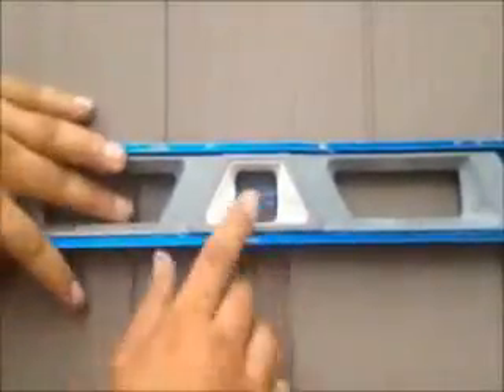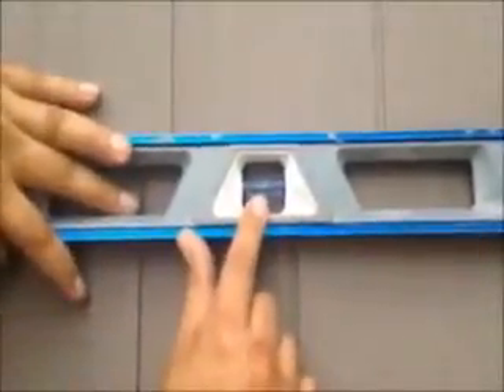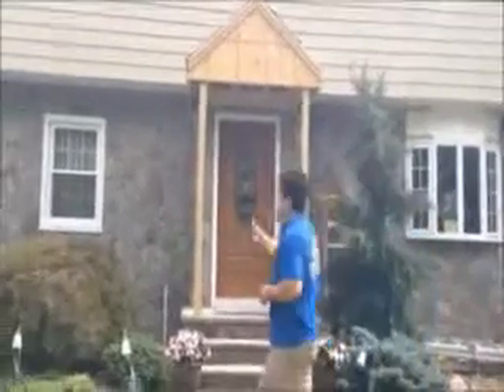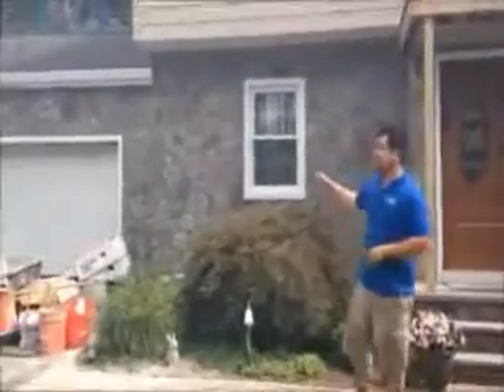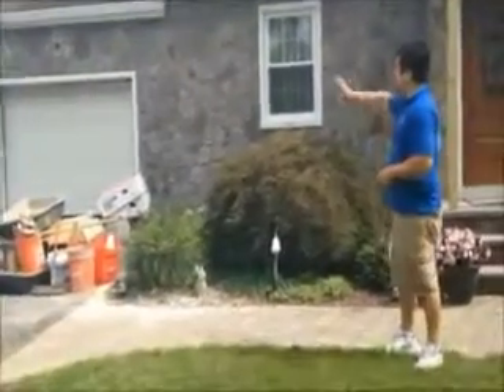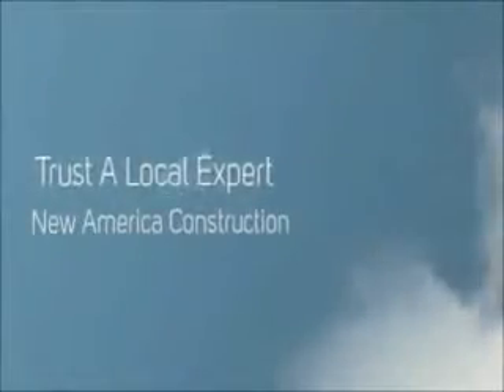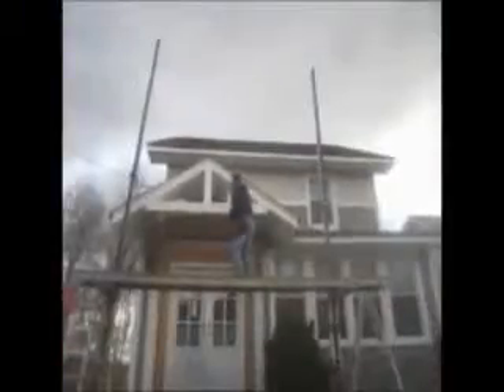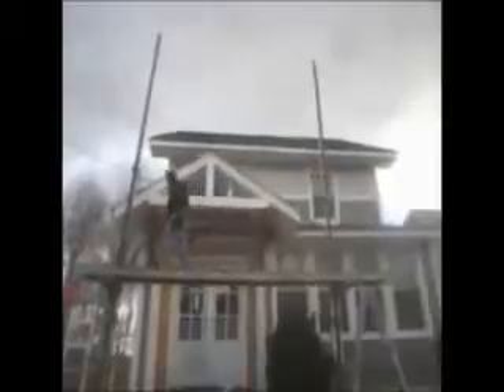Siding Estimates Township of Denville , NJ - Vinyl Siding Installation Township of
SAVE 20% . . Vinyl Siding Contractors .For more information and to see more of what we do, you can subscribe to our channel to get important updates and promo notifications.